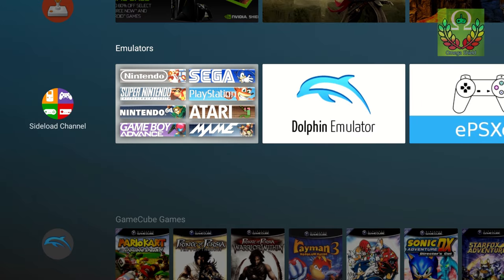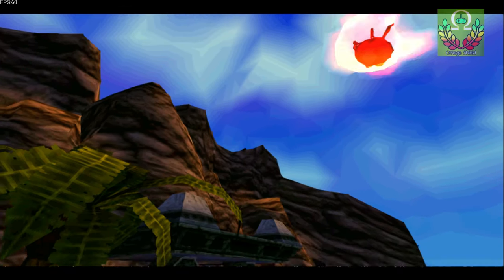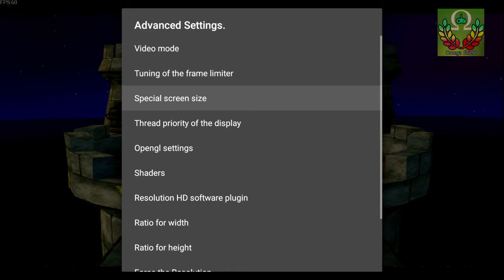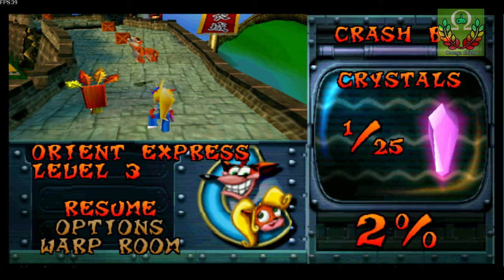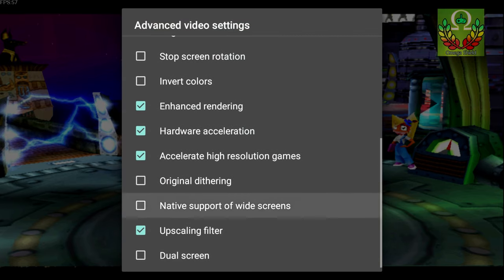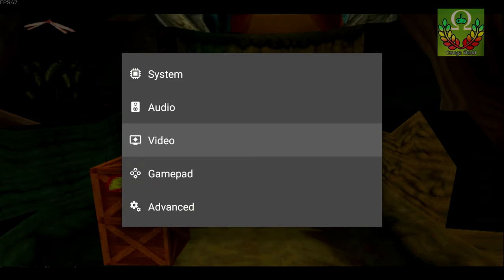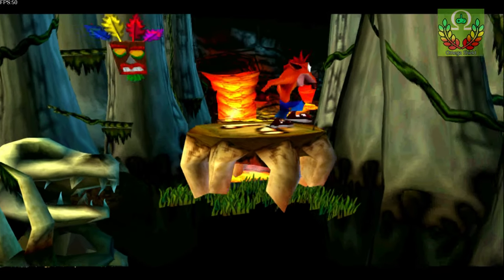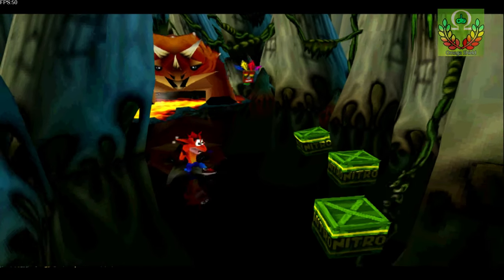FPSE: PS1 Emulator | Nvidia Shield TV | Crash Bandicoot Warped | Android 8.0 | UHD 4K | V2